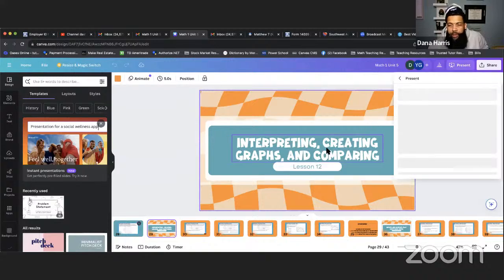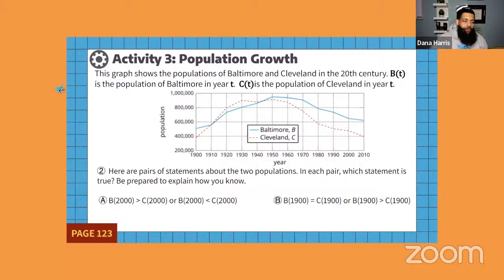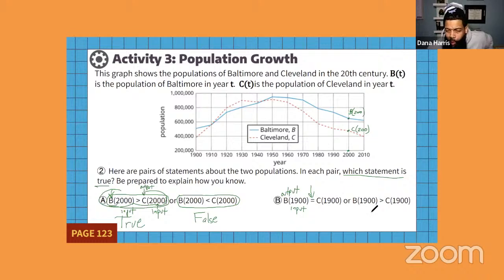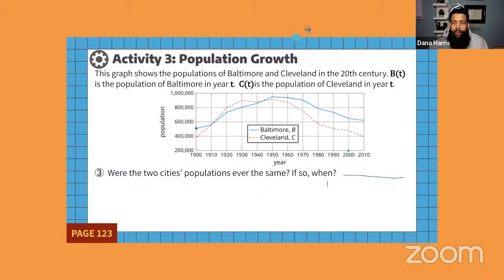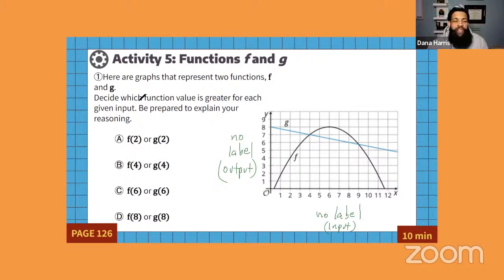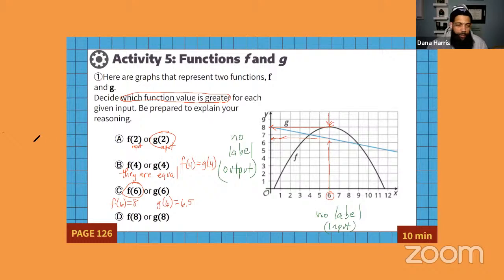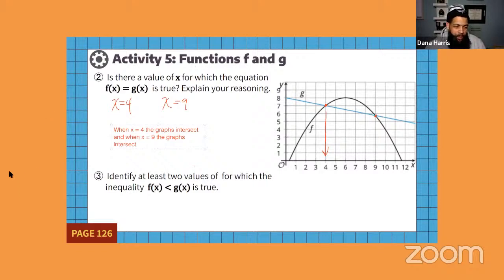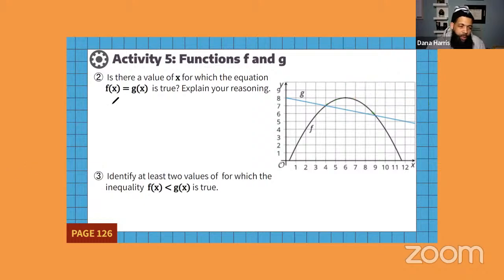U5L12 | Interpreting, Creating Graphs, and Comparing Graphs